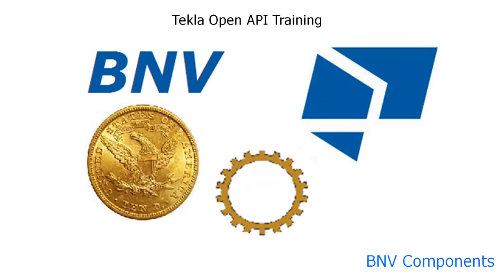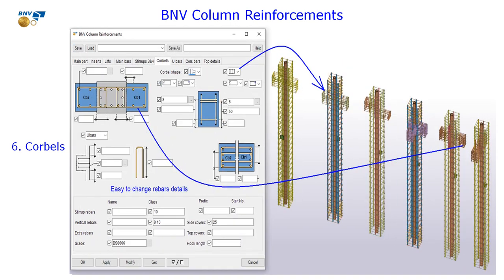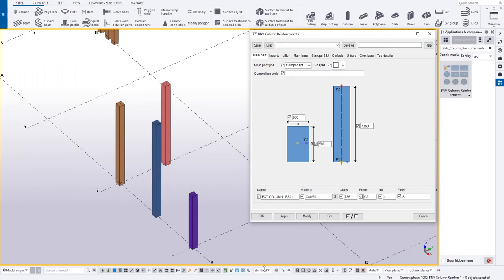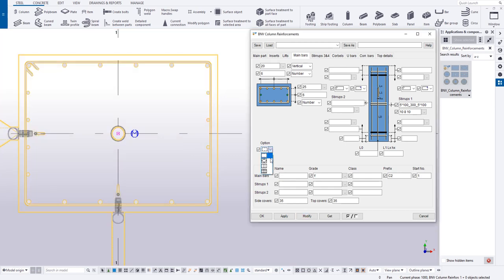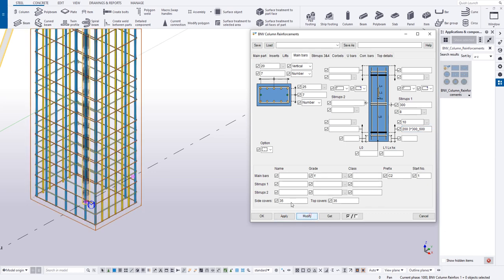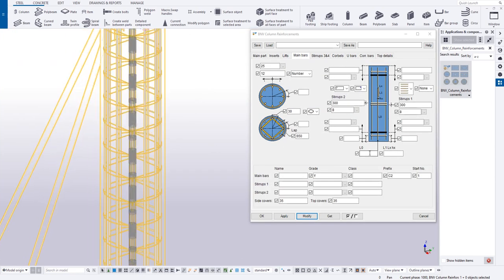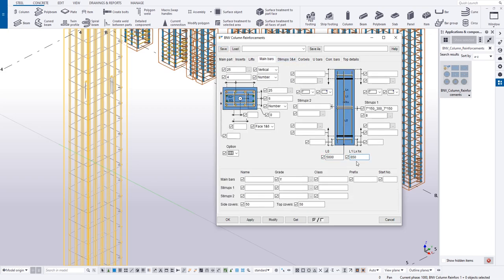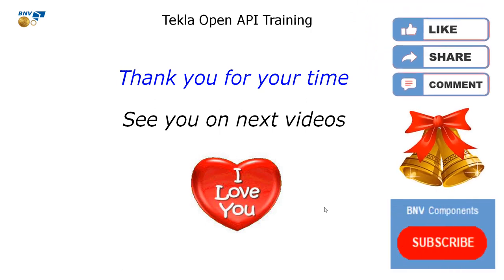How to model Concrete Columns with full Reinforcements by Tekla API advanced?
This component support you to make full details for Concrete columns: inserts, supports on site, Lifting, Reinforcements,...
With Tekla API advanced, you can speed up your projects, save time, save your money,...